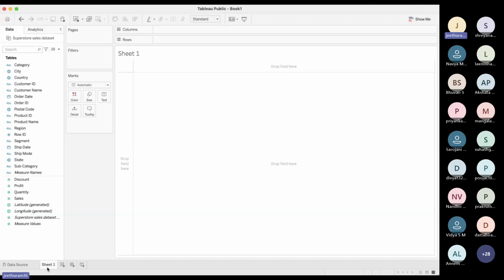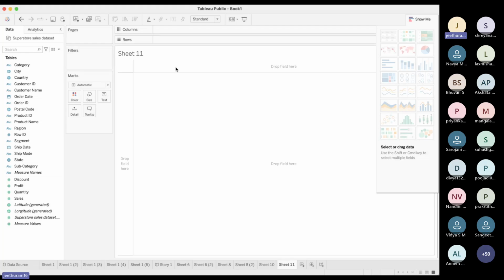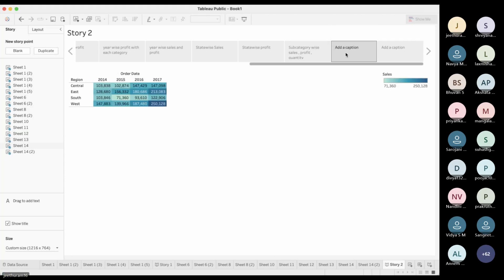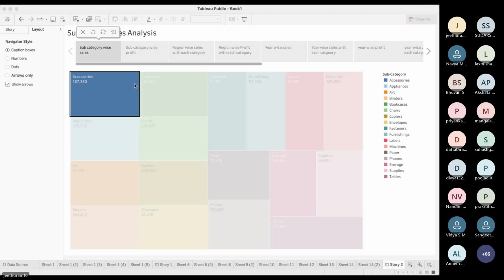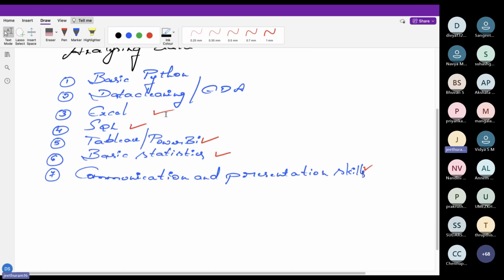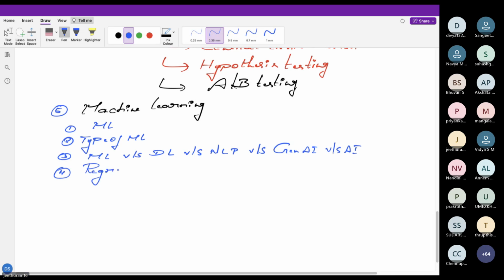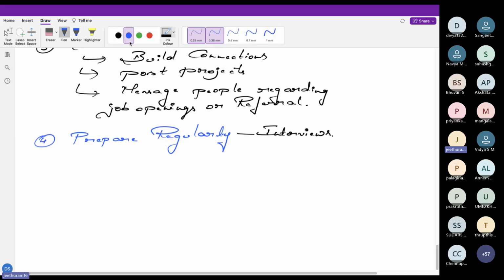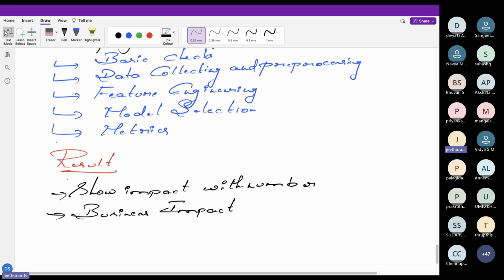Data Science Session 66 20260502 090306 Meeting Recording